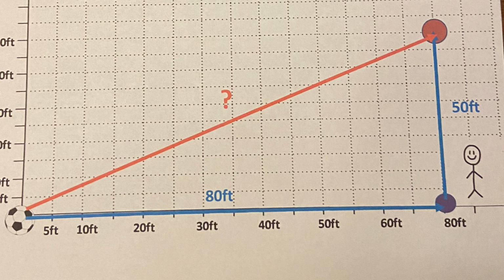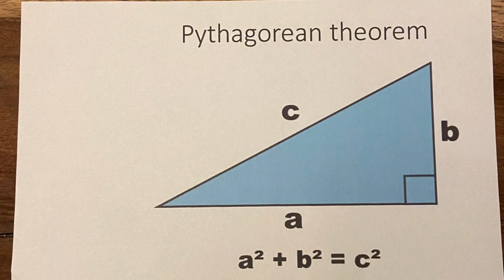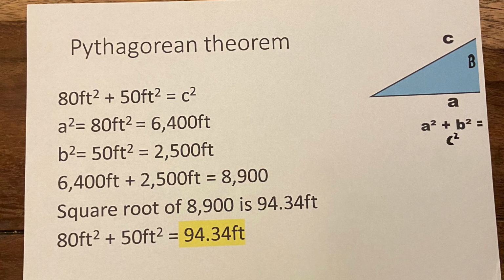Vectors, honors algebra 2 project